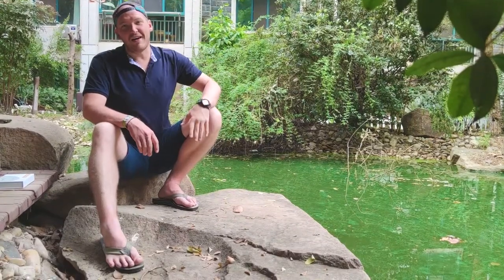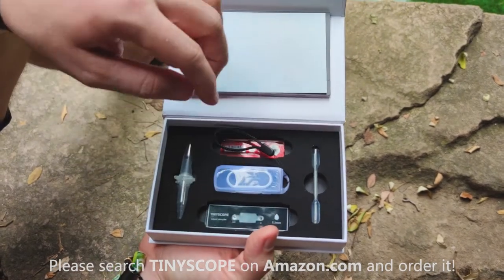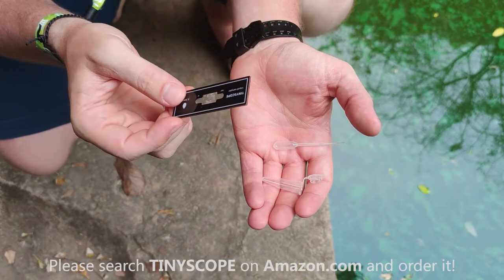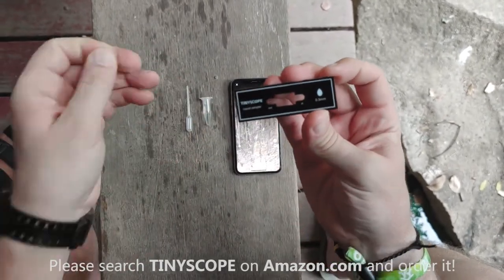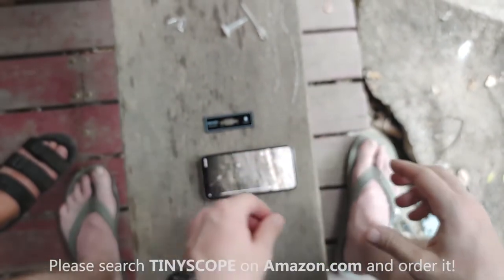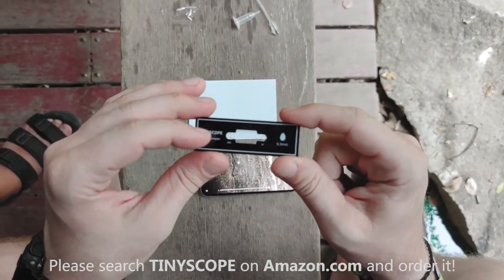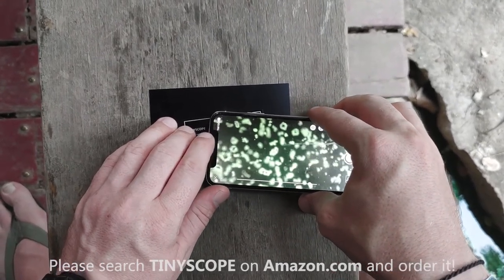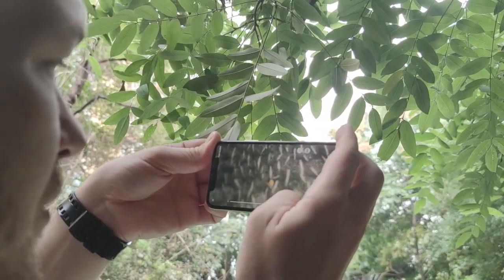Introduction of TINYSCOPE Explorer Kit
This video walks you through the TINYSCOPE Explorer's Kit and shows how to use the contents.